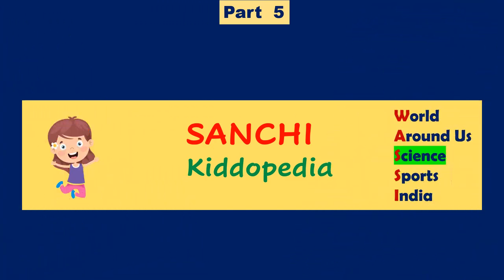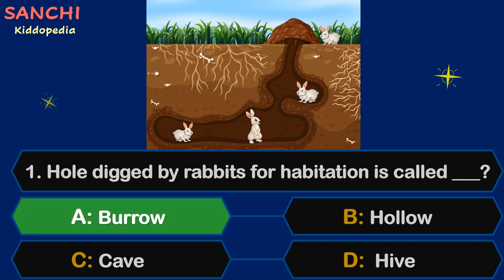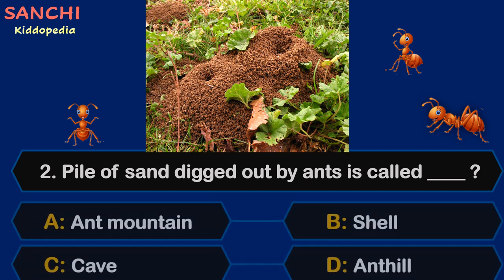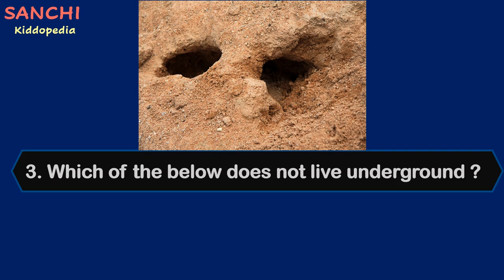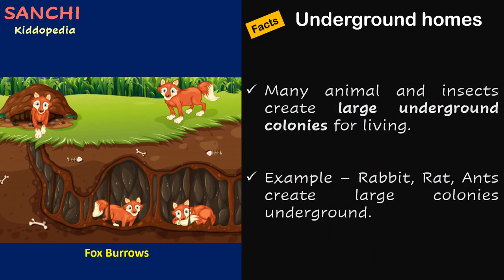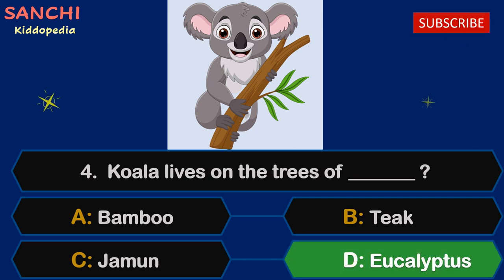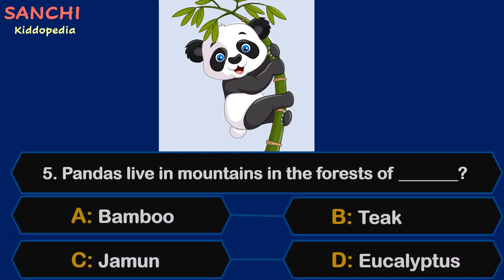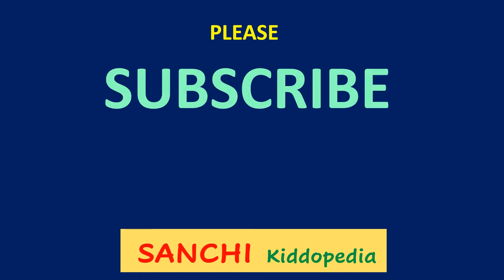Quiz on animals homes | Amazing Facts❓🤔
This video has amazing Animal Homes Quiz with Facts.

Questions -
0:00  :  Introduction
0:30  :  Q1
1:17  :  Q2
2:04  :  Q3
2:52  :  Q4
3:34  :  Q5

Animal Homes Quiz |Amazing Facts 🤔

rabbit
fox
rat
ant
snake
warren
hole
burrow
anthill
ant colony
underground ant nest
underground animals
underground insects
koala
eucalyptus
bamboo
panda
hilly forest
habitat
animal homes
food
underground colonies